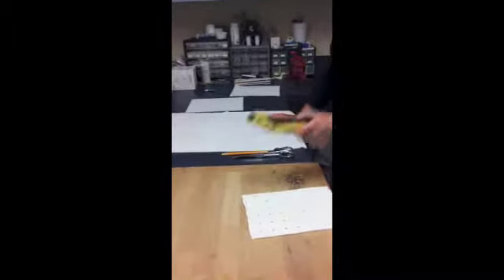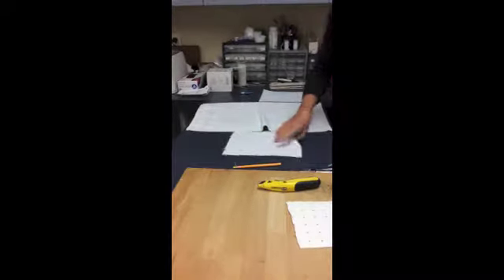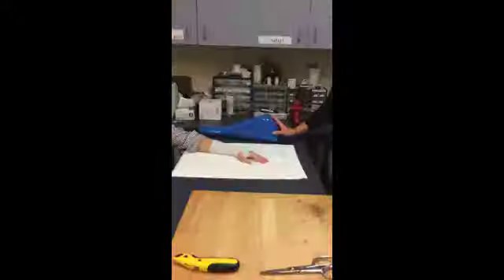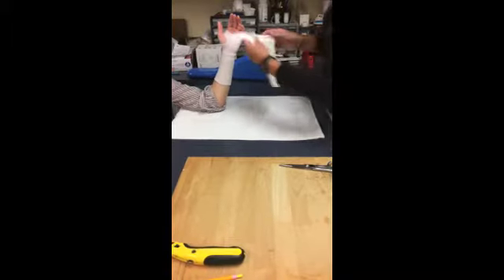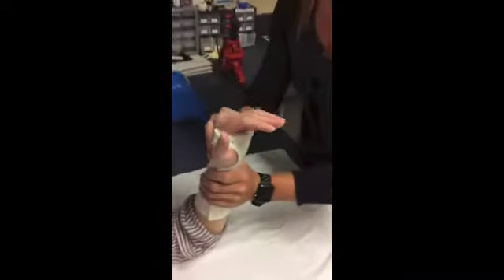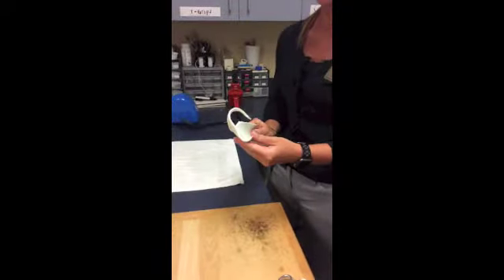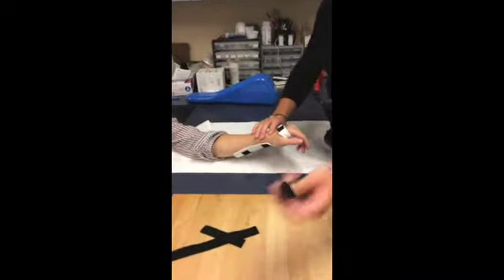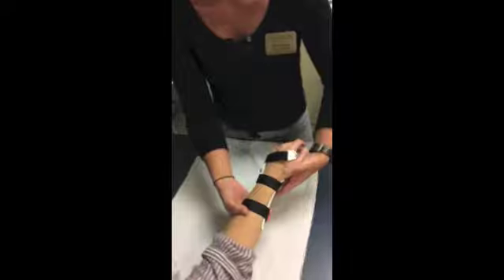Wrist Cock-Up Orthosis: Thermoplastic Material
This video shows the fabrication process behind a wrist cock up orthosis utilizing thermoplastic material and a dorsal/radial bar design.